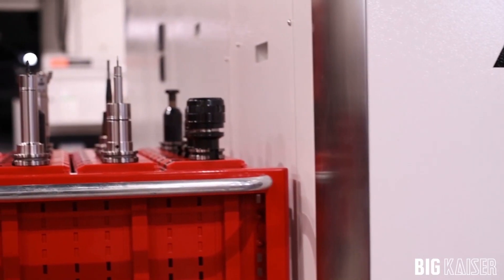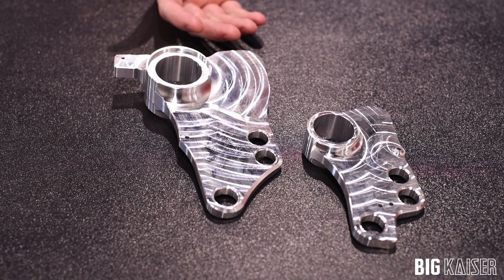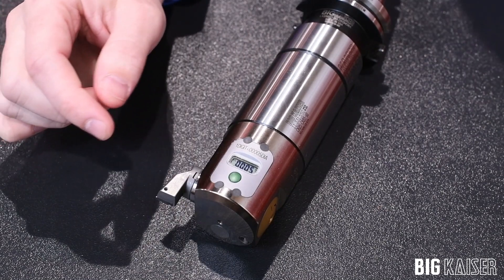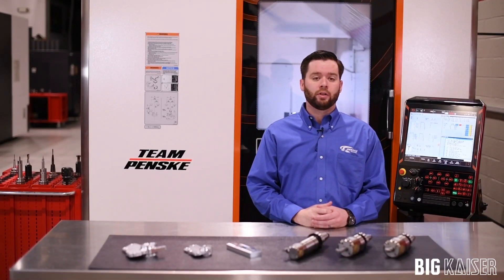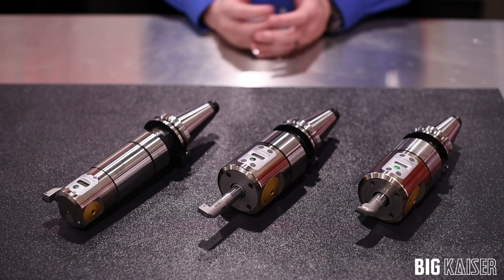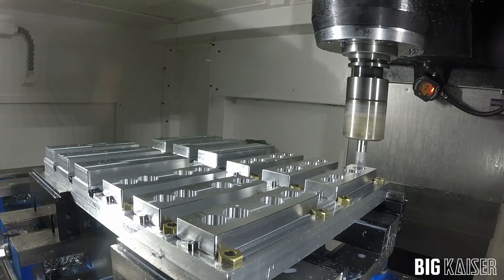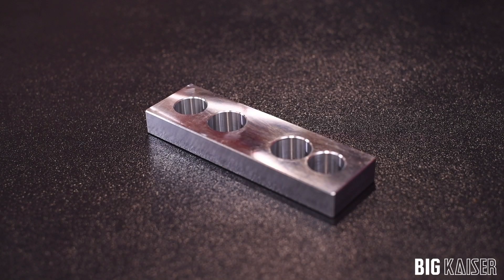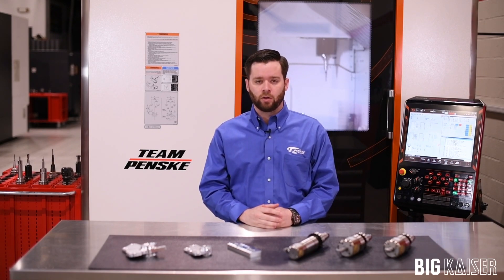Digital Boring Tools Raise the Bar at Team Penske | BIG DAISHOWA-Americas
If there’s anything we love as much as the sound of those engines, it’s the manufacturing technology and know-how that go into making high-performance, race-winning cars. Together with @Team_Penske, and just in time for the 2020 season start at Daytona, we are launching a series of short videos to talk machine shop. Tune in to learn a little more about what goes on behind-the-scenes at Team Penske in Mooresville, NC.